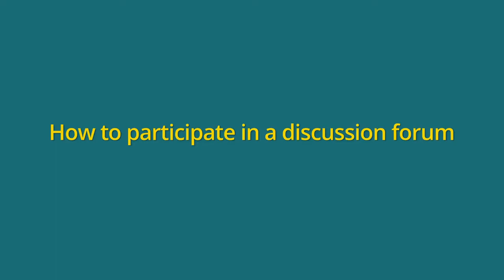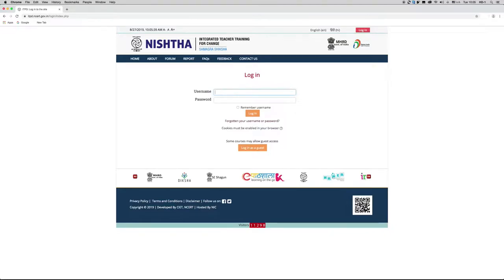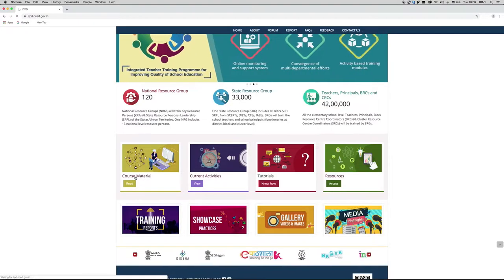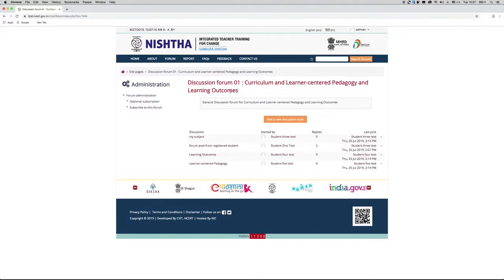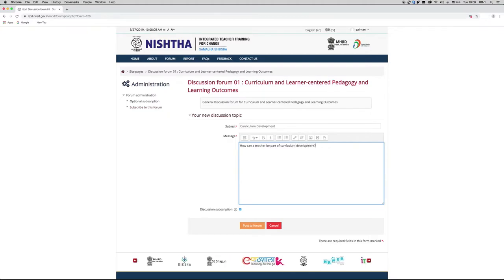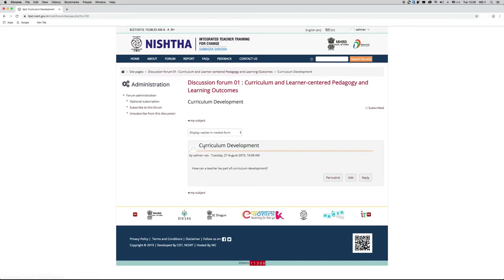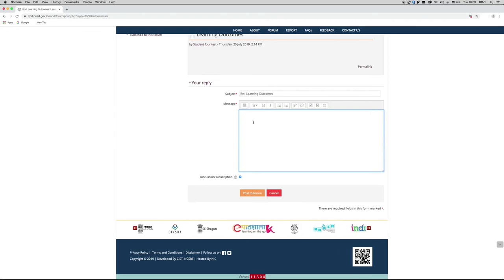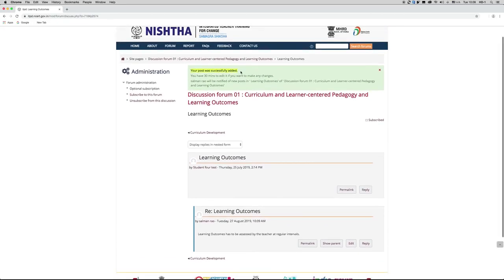How to participate in Discussion forum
In this video we will learn how to participate in Discussion forum.